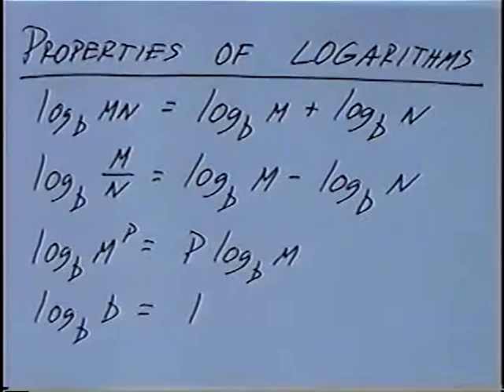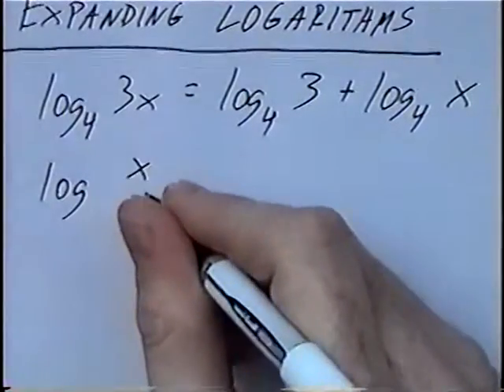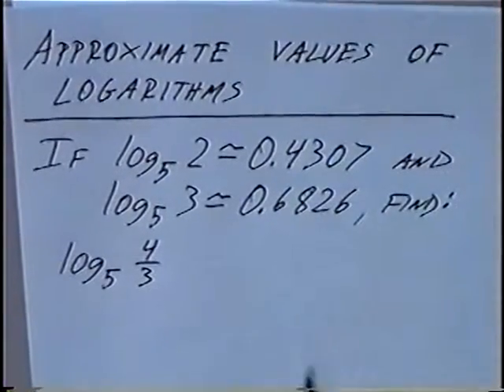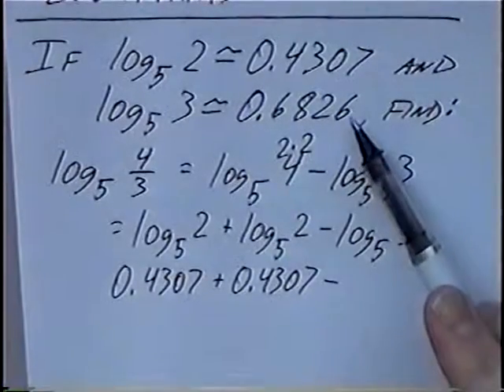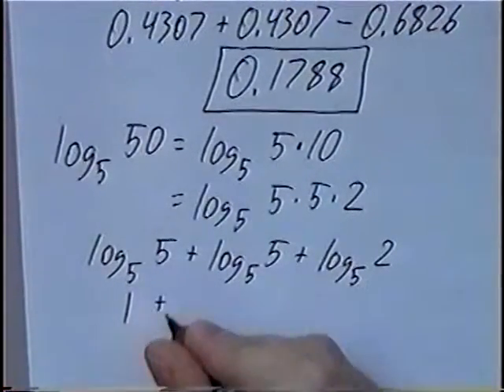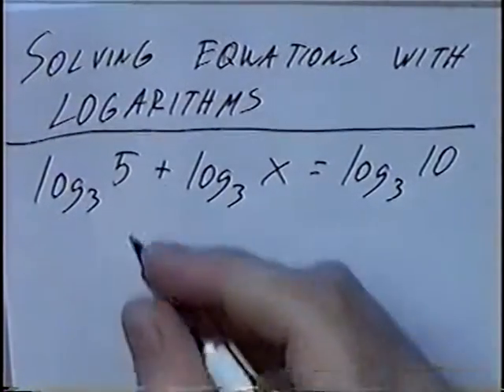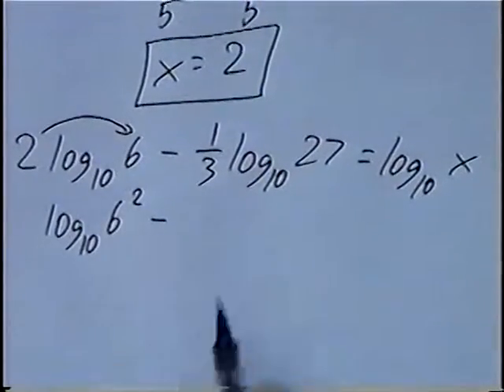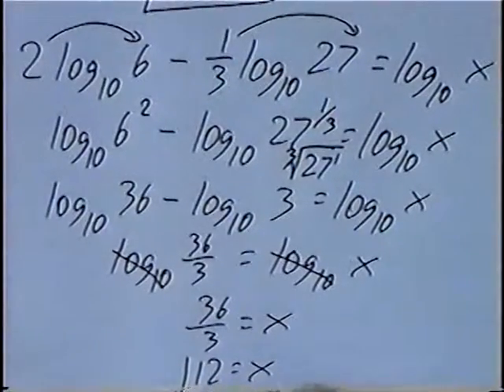Properties of Logarithms Algebra 2 9.3